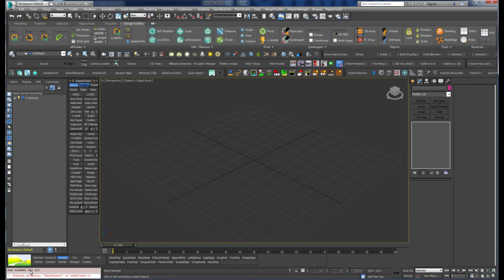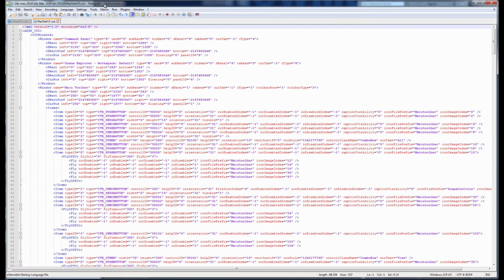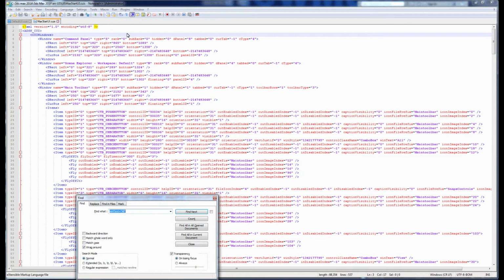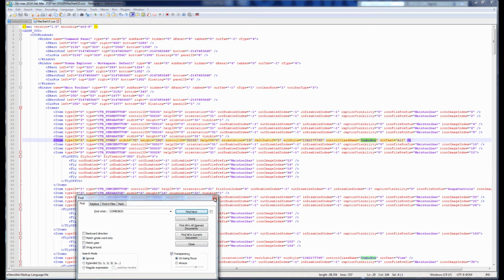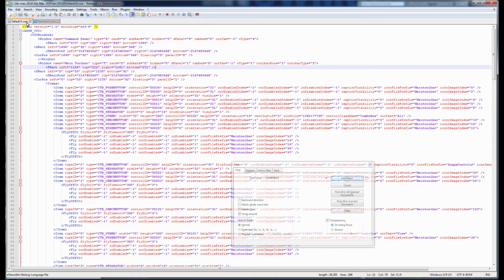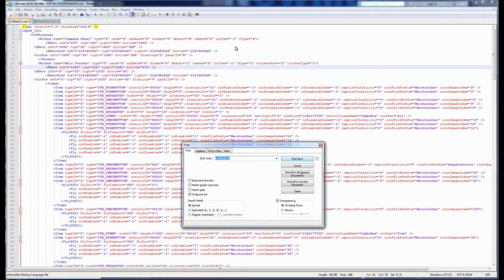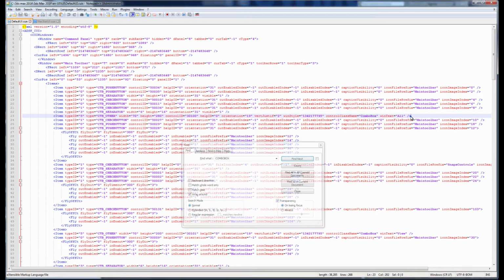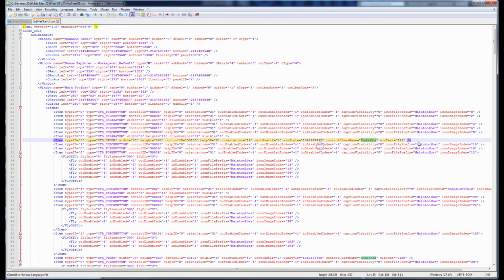Fixing The Empty Selection Filter Drop Down list in 3ds max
An easy solution for when the Selection Filter Drop Down becomes empty.